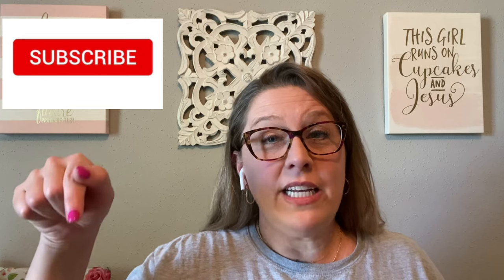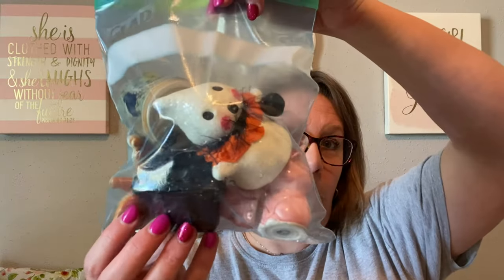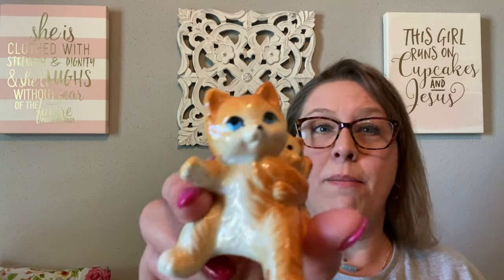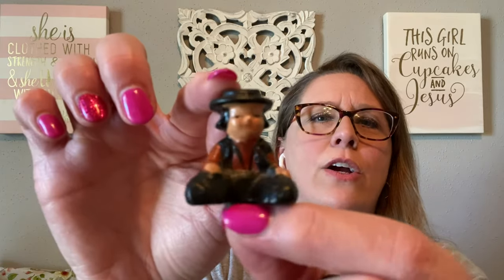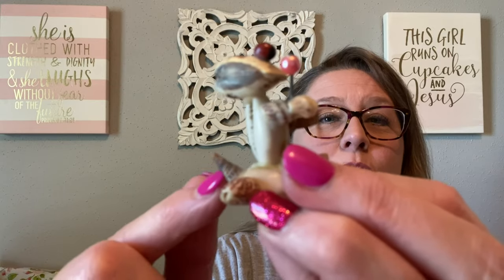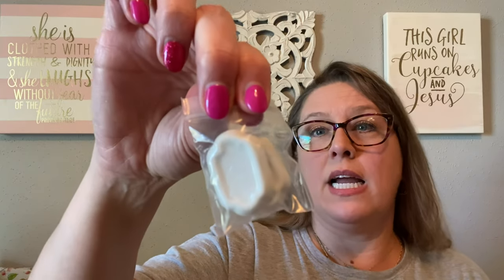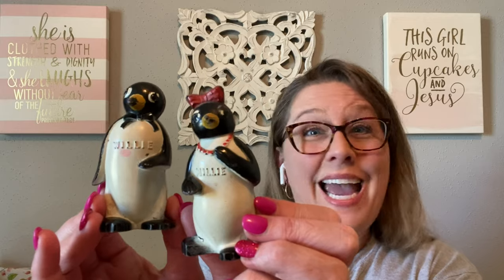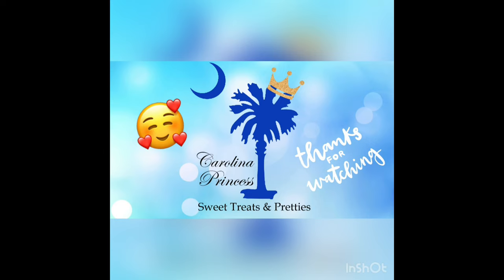ALL THE LITTLES / Unpacking the Boxes from My Friend -Part 3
Hey y’all! 🥰 Welcome back to the channel as we go through the last of the things that my friend gave me!

Make sure to leave me a comment as to your favorite item I thrifted today!

If you enjoy this time of content, make sure to give this video a 👍🏼 to LIKE it so that I know!  I’d love to have you as part of my YouTube family and you can do that by SUBSCRIBING to the channel and don’t forget to hit that NOTIFICATION 🔔 to ALL so you will be the first to know when I have a video post or go live!